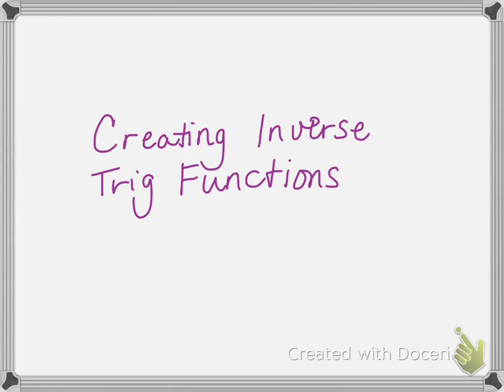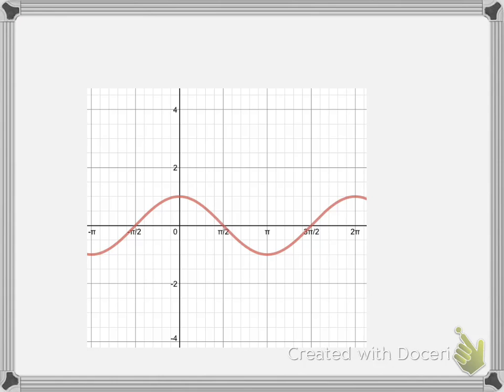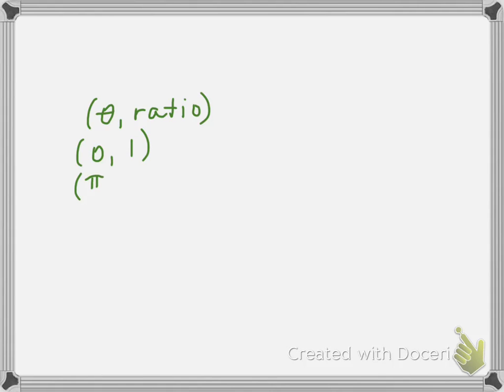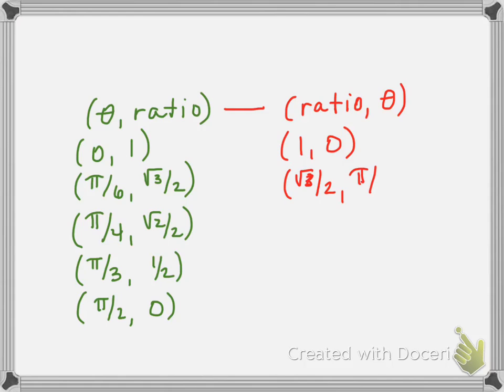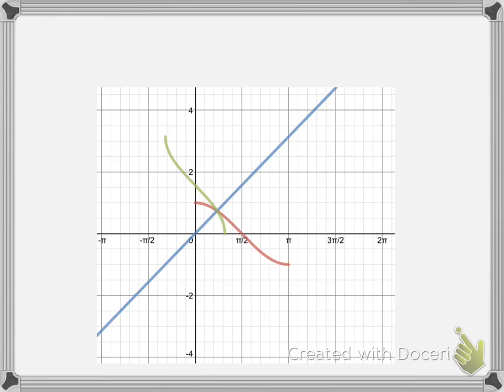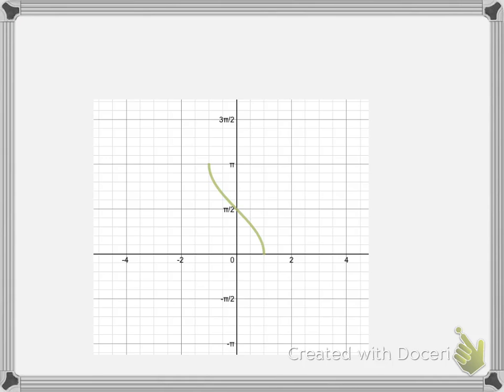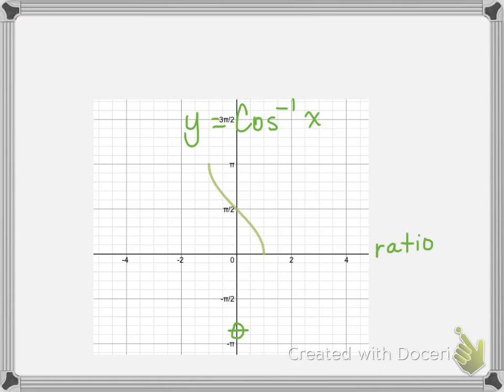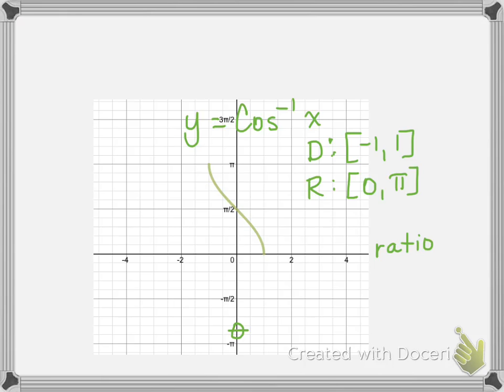inverse trig functions